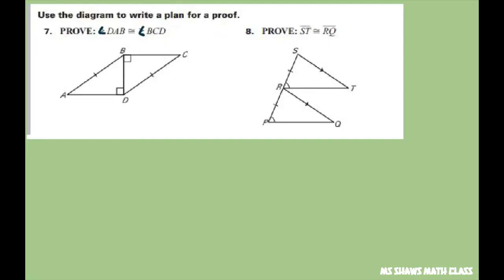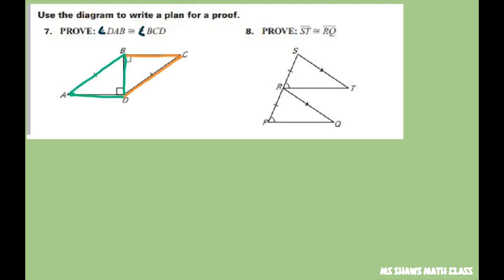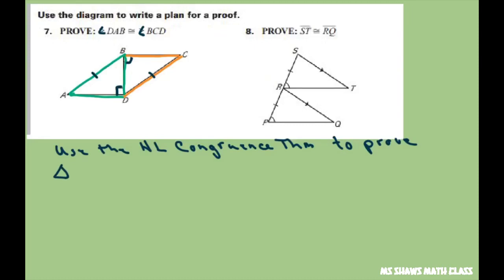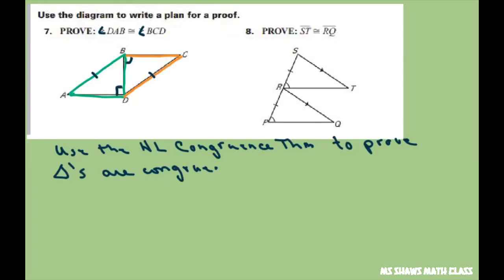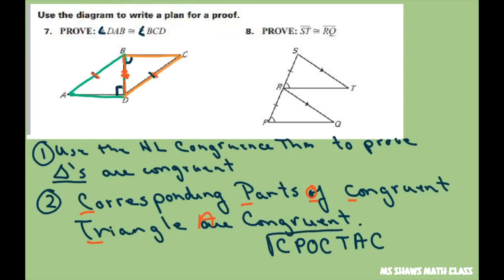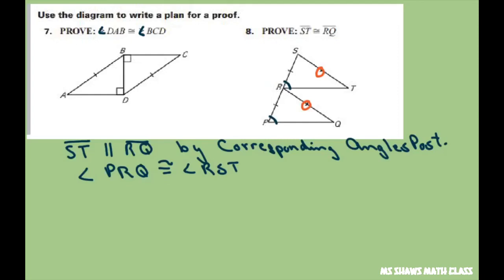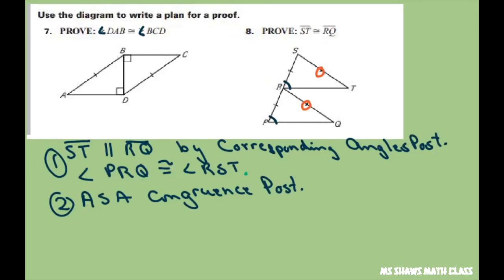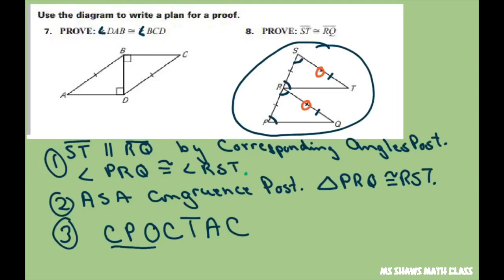Use the diagram to write a plan for a proof. CPOCTAC. TRIANGLES